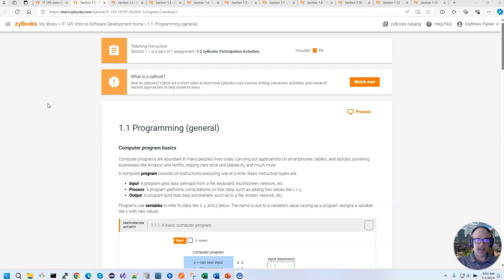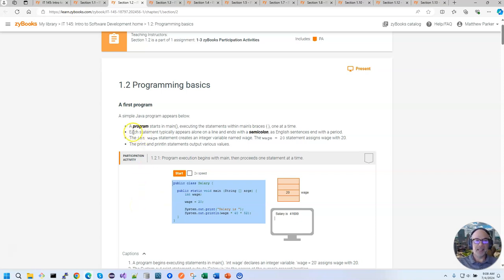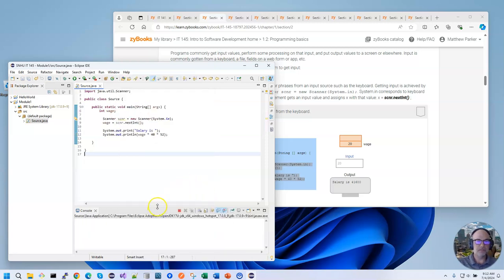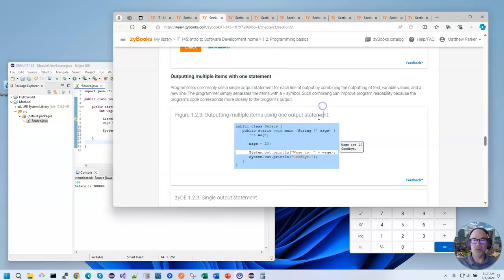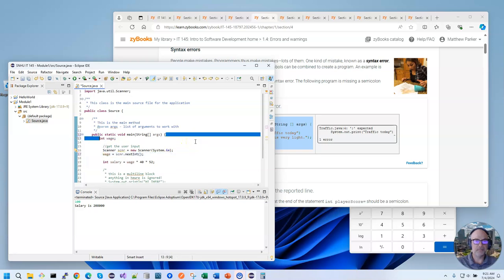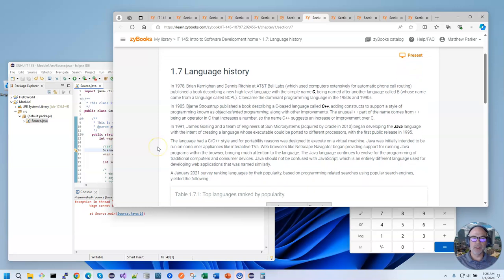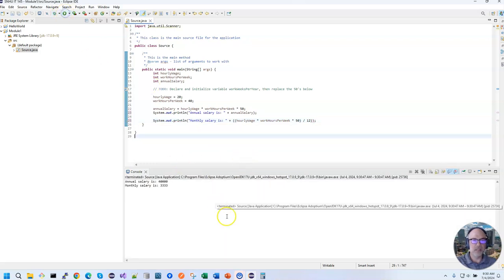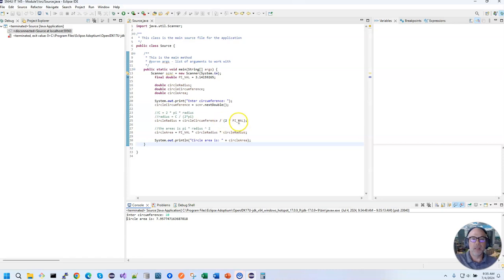SNHU IT 145 - zyBooks Ch 1, Part 1